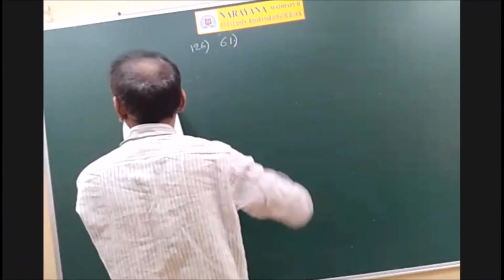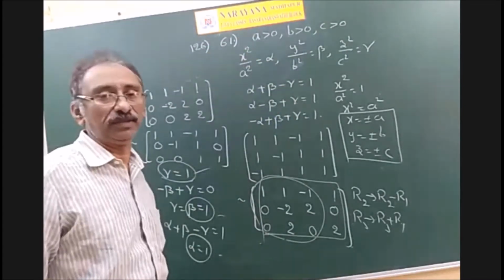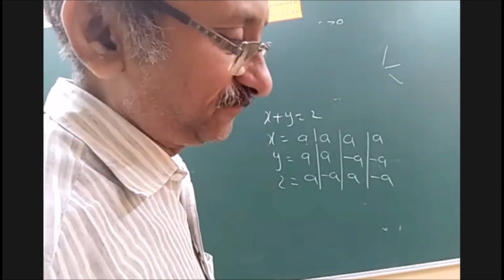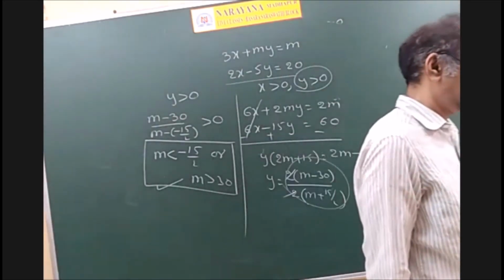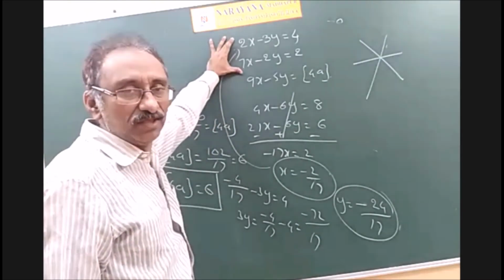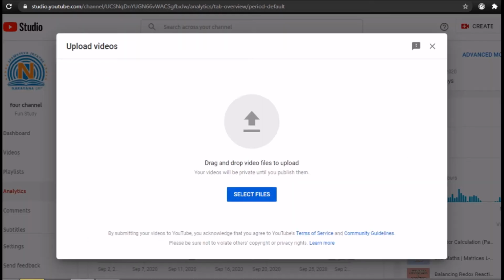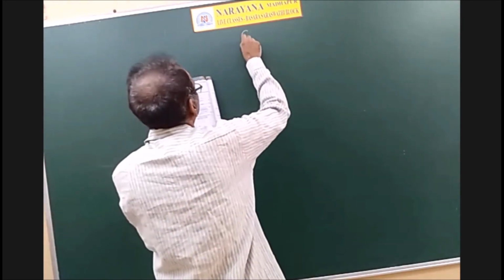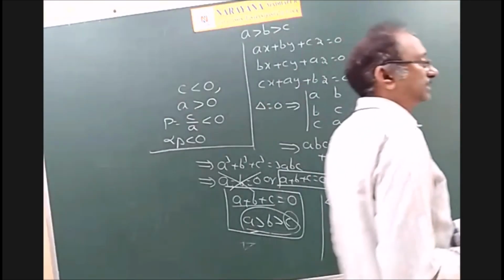JEE Maths | Matrices L-4 | Types of Matrices | Class 12 Maths Chapter 3 | JEE Main 2022